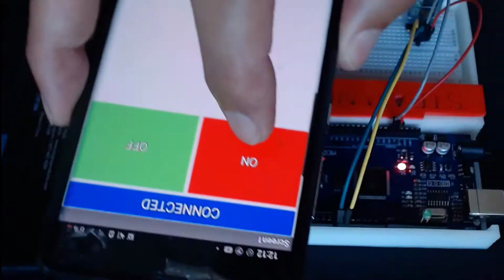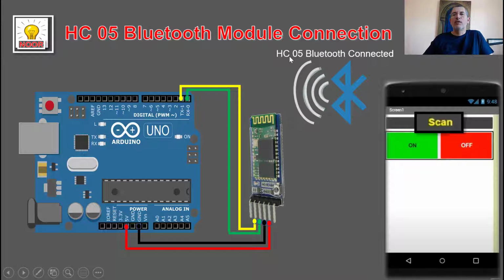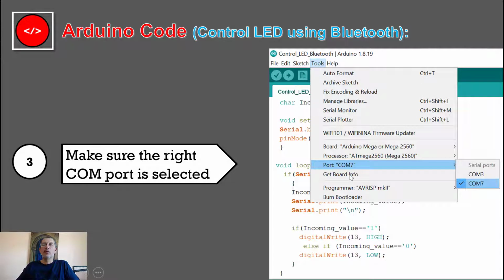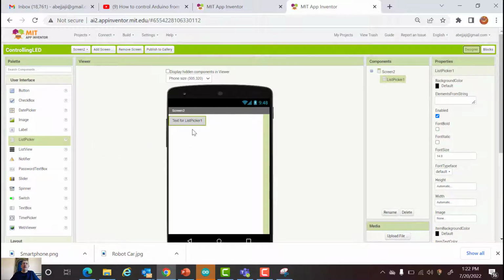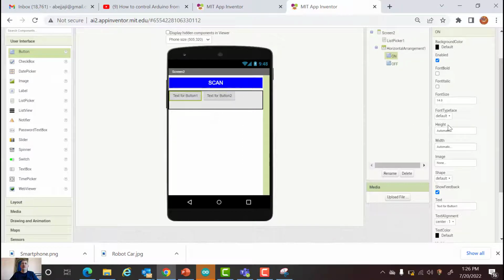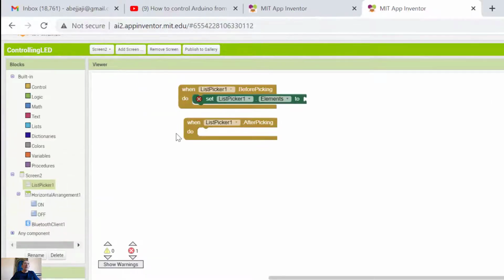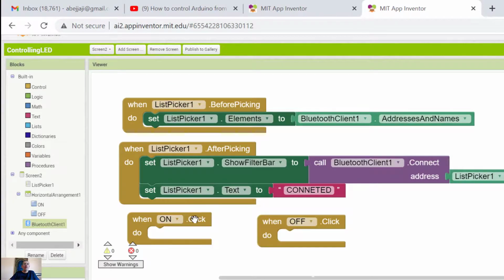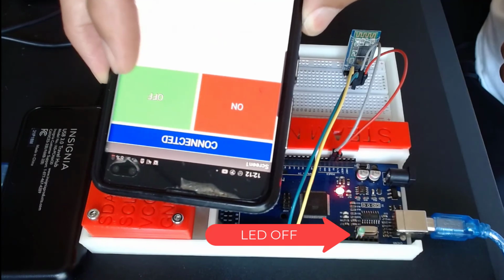Control LED Using Bluetooth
Control an LED using Bluetooth Protocol